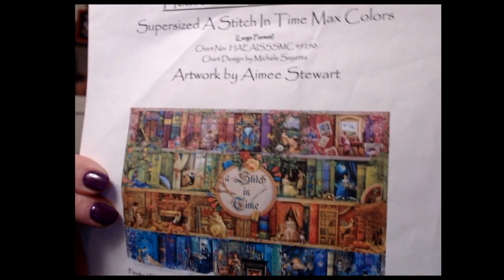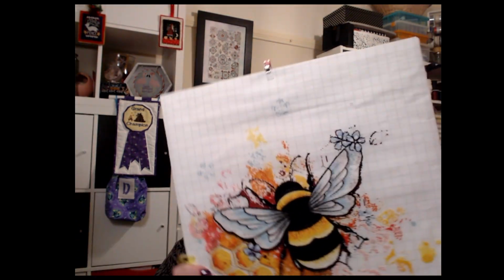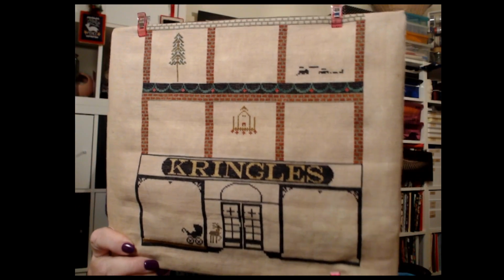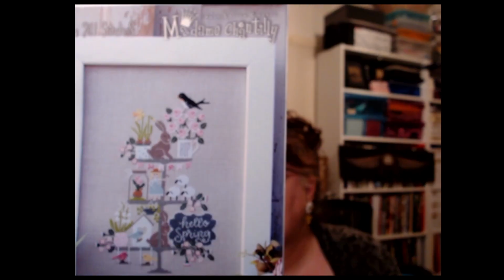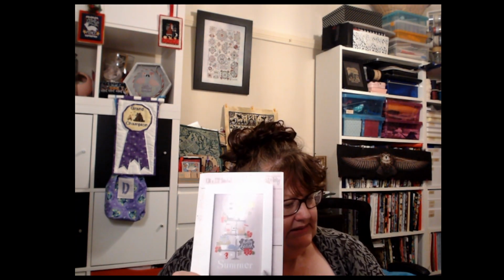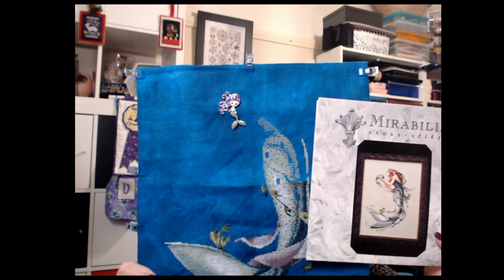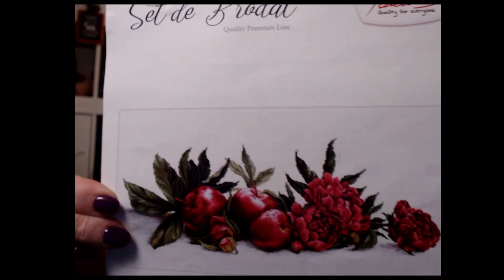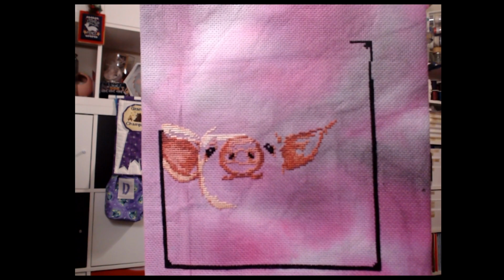WIP Parade End of 2022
1  A Stitch in Time by Aimee Stewart charted by HAED on 32ct evenweave To be started a 3rd time 1 over 1 on 32ct (Original start 28/2/2016, Second start 31/1/2017 Third start 1/11/2017) Discontinued, Jigsaw completed. Project recommenced 29/1/2019
 Currently at 109,628 stitches of 713,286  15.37%

2 The Templar Prophecy by Long Dog Samplers on 40ct white Linen started 1/01/2020 -  Currently at 42,124 stitches of 60,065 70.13%

3 Family Piece  on perforated paper Started 14/04/2020
 Need to check this, think it is close to a finish

4 Bee by Lorna Laine charted by Gecko Rouge on 20ct Aida    Started 16/04/2020 -  Currently 31,214 stitches of 65,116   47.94%

5 Christmas Elegance by Mirabilia on Shimmering Azure 32ct Under the Sea Fabrics Started 23/08/2021 -  Approx: 75%

6 Cathedral Woods Goddess by Mirabilia on 32ct Mookaite Stone by Silkweavers Started  28/01/2022  Approx:  70% complete

7 Family Piece  Started 3/02/2022  Approx 20%

8 Kringles by Little House Needleworks on 40ct Lakeside linen Meadow Rue Started 18/03/2022  Approx: 30%

9 January Monthly Cup by Vermillion Stitchery on 28ct White evenweave 21/03/2022  - Currently 1,477 stitches of 4,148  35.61%

10 Melissa by Primitive Hare on 32 Goldspinner evenweave Started 21/03/2022 -  Approx 60%

11 Celebrate Spring by Madam Chantilly on 28ct Green evenweave Started  22/03/2022 - Aprox: 50% complete

12 Stitcher’s Favourite Biscornu by The Sweetheart Tree on 32ct Tranquillity by Silkweavers Started 22/03/2022 -  Approx 20%

13 Sydney by Awesome Pattern Studio on 28ct White evenweave  Started 11/04/2022 -  Currently 4,330 stitches of 5,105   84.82%

14 Face Control by OhMyStitchShop 14ct Black Aida Started 12/04/2022
 Currently 2,961 stitches of 6,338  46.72%

15 Celebrate Summer by Madam Chantilly on 28ct Green evenweave Started 12/04/2022 -  Currently at 4,912 stitches of 12,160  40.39%

16 Pride & Pride Samplers by Sapphire Mountain Handicrafts on 32ct evenweave Started 28/05/2022 -  Approx: 40%

17 Tap Dancers by Long Dog Samplers on 38ct Ice Blue linen by Zweigert Started 4/06/2022 -  Currently at 14,636 stitches of 27,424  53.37%

18 The Queen Mermaid by Mirabilia  on 32ct Jade by Colour Cascade Fabrics Started 14/06/2022 -  Approx: 55%

19 Robin Hood Sampler by Bart Hopper Bart on 40ct linen Started 3/07/2022 -  Currently at 2,073 stitches of 8,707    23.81%

20 Atelier Angel by Alena Koshkina on 40ct Beige Linen Started  5/07/2022 -  Currently at 2,713 stitches of 8,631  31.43%  but there is ton of backstitch

21 Winter Quaker by Rosewood Manor on 40ct Dwarf Linen from PTP Started 6/07/2022 -  Approx 10%

22 Family Piece Superman  by Embroidery 4kids Art on 38ct White Linen Started  7/07/2022 -  Approx: 70%

23 Peonies & Red Apples by Luca S on 40ct White Linen Started 5/08/2022 -  Approx: 15%

24 The Haunted Library by Lola Crow Designs on 40ct Whitsunday by Number12StitchCo Started 8/10/2022 -  Currently at 3,396 stitches of 11,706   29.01%

25 Natale Australe by Alessandra Adelaide Needleworks on 18ct Black Aida Started  5/12/2022 -  Approx: 20%

26 Wilbur by Teresa Kogut on 16ct Zombies Blood  by Sunny Dyes Fabric  Started  14/12/2022 -  Approx: 15%